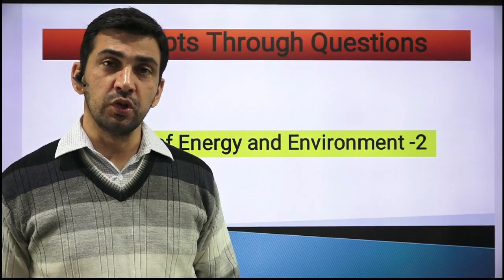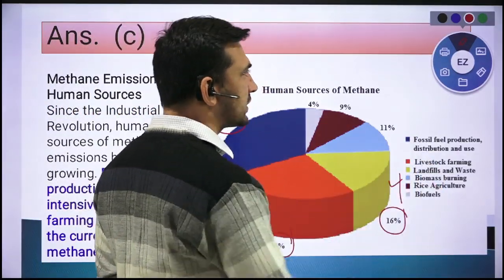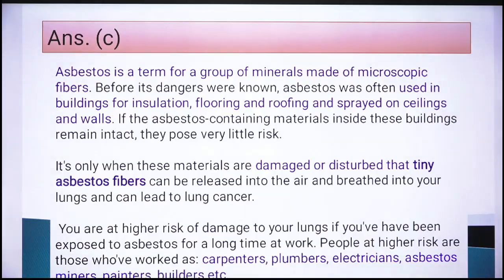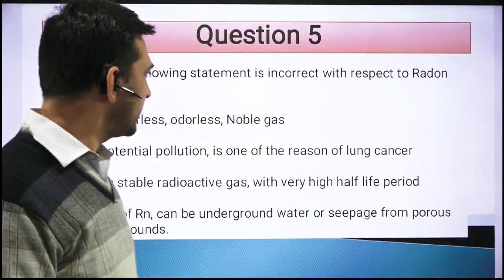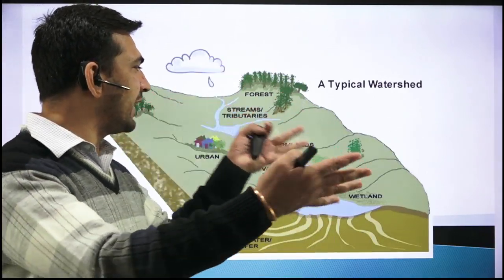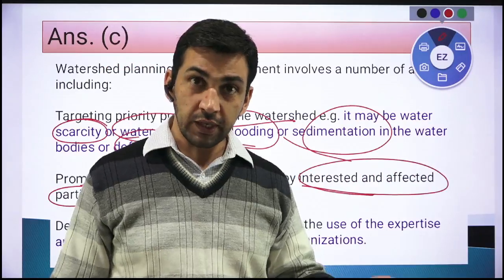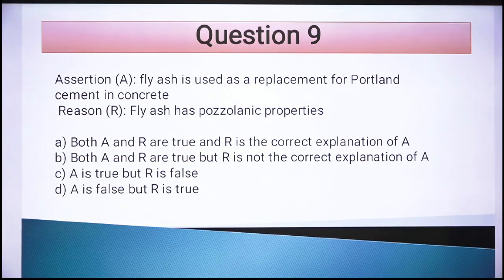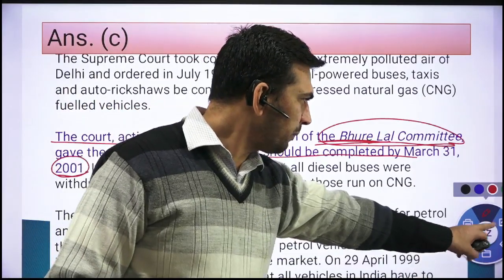ESE 2020 Most Probable Questions-2. Environment Pollution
Join Telegram Group if you want to discuss doubt or any query regarding procedure of admissions:

To buy individual packages, click on the link given below:
Current Affairs